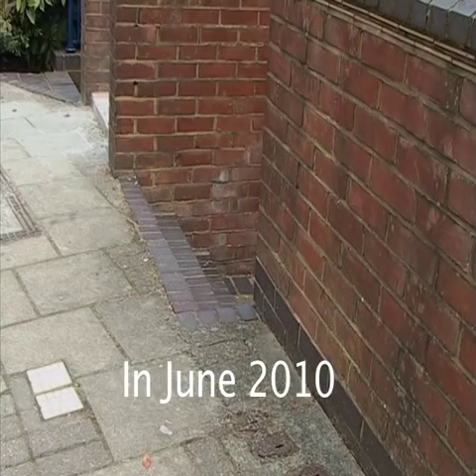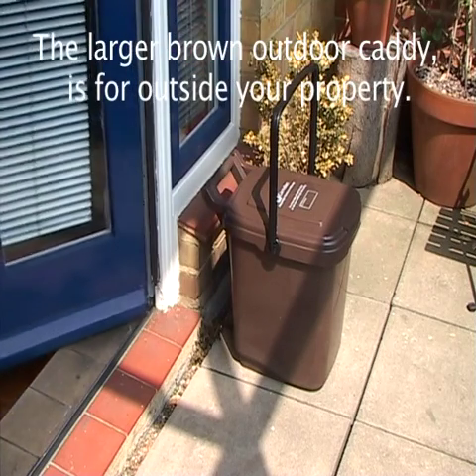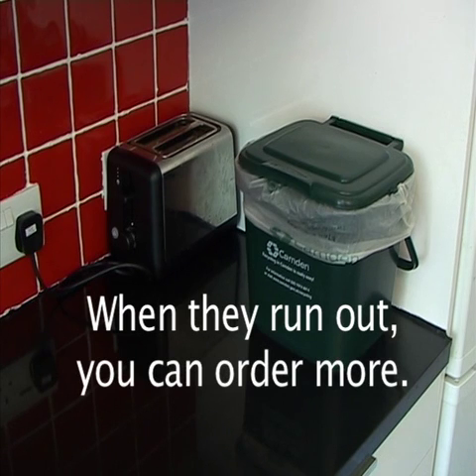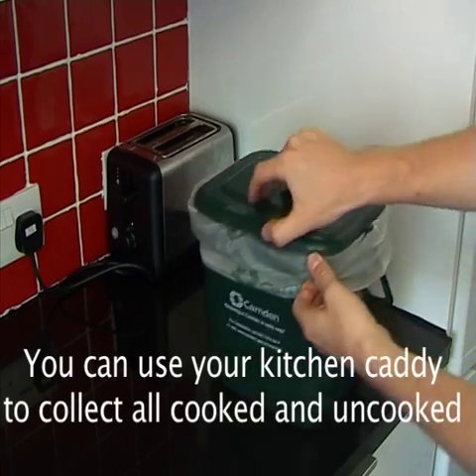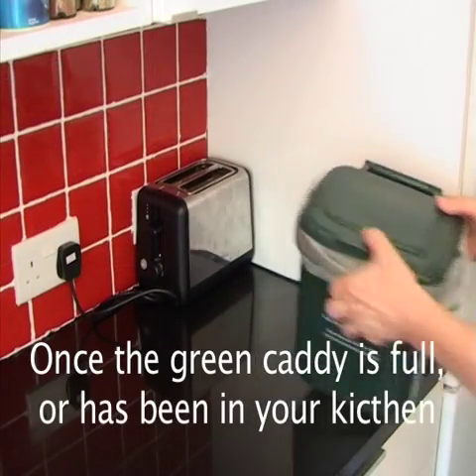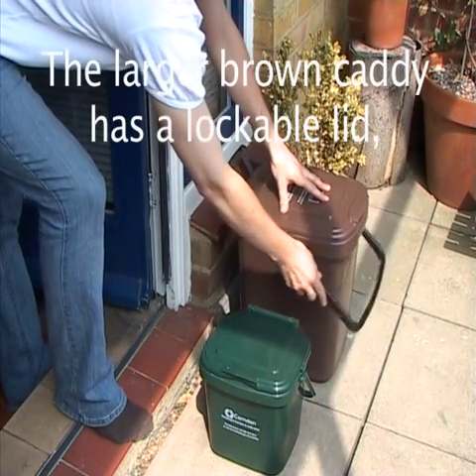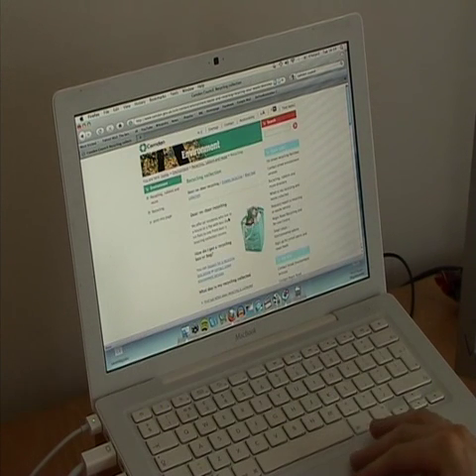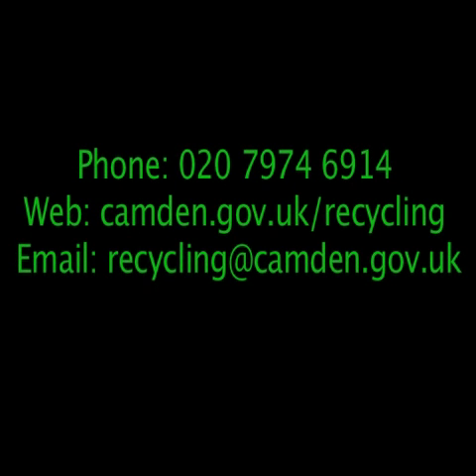Recycling your food waste in Camden (subtitled)